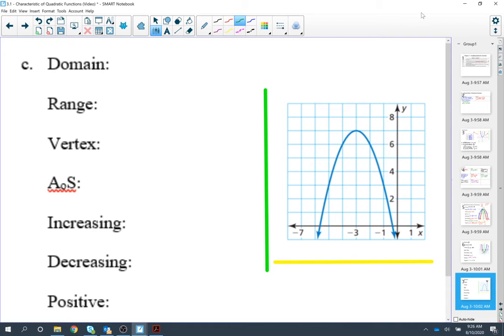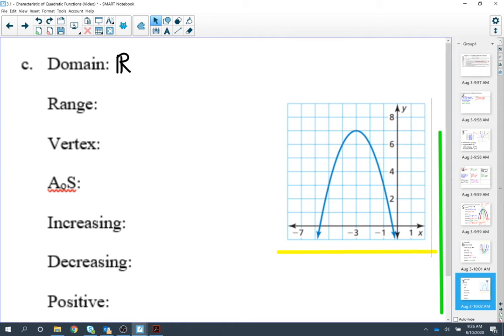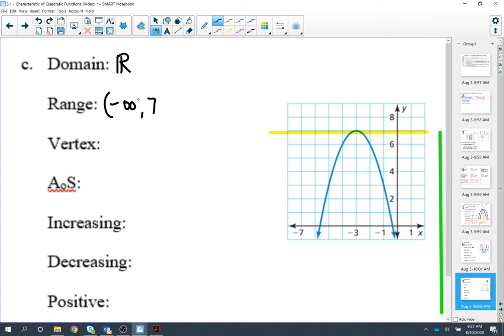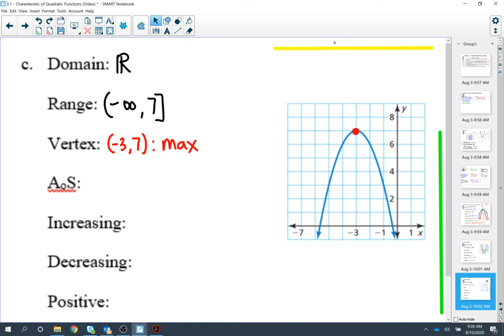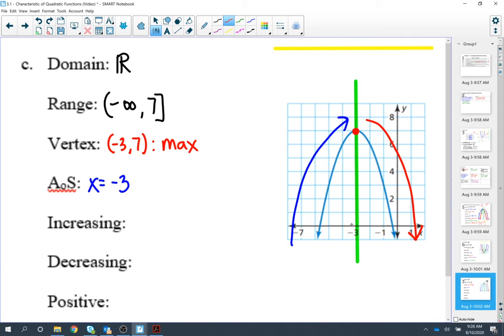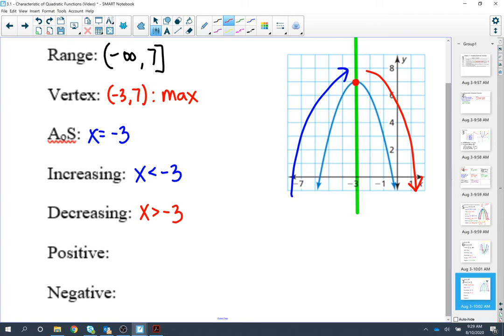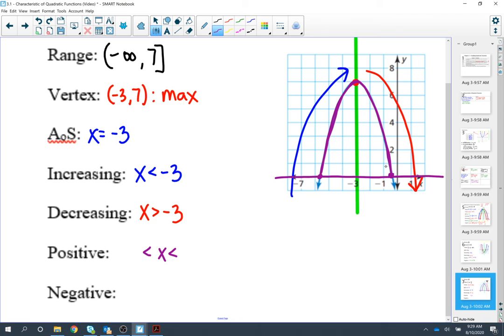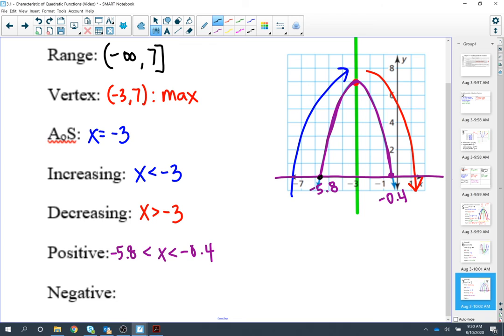3 1 Key Features Example 3